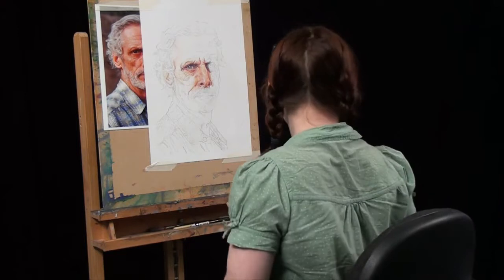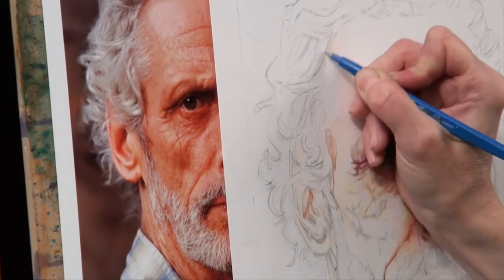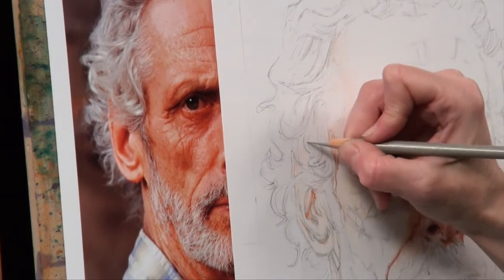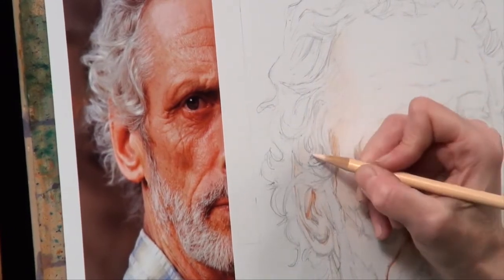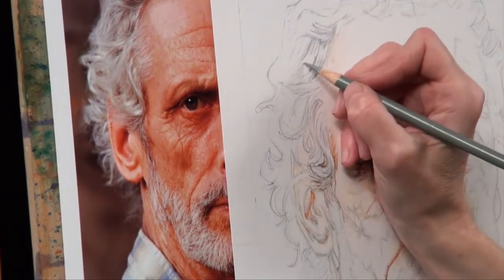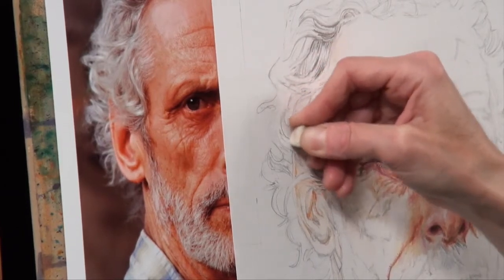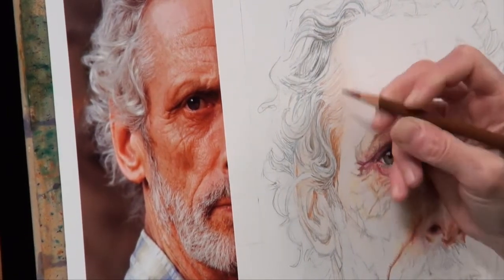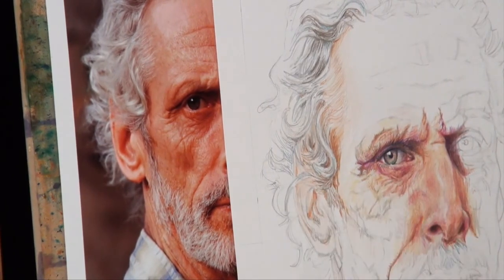Coloured pencil portrait course part 15 - grey hair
Tips for getting a realistic look on an older person's hair